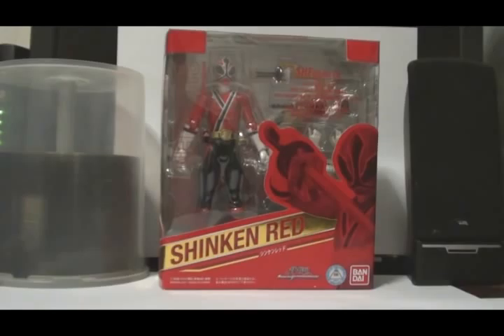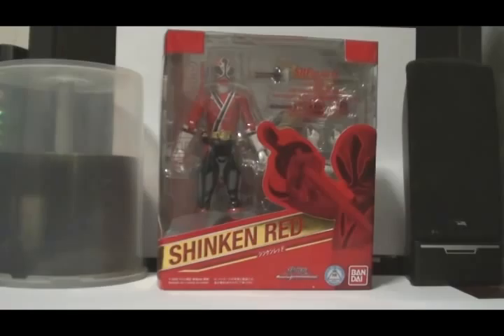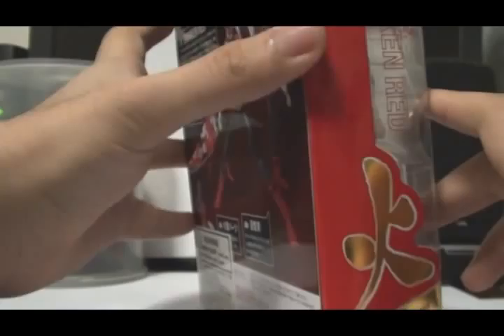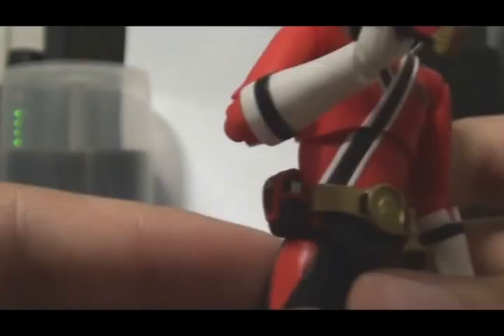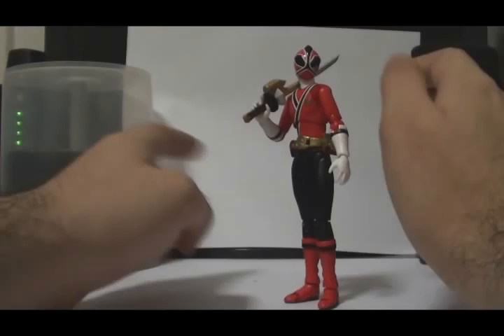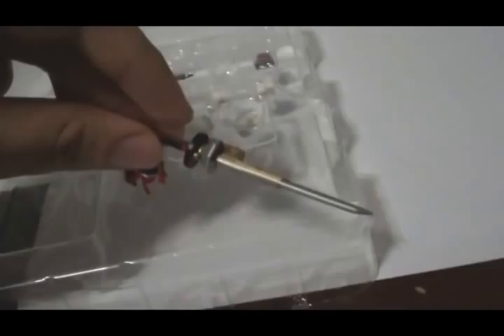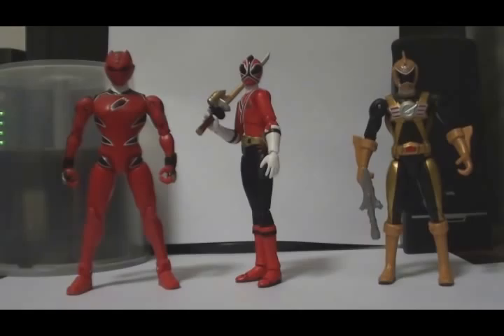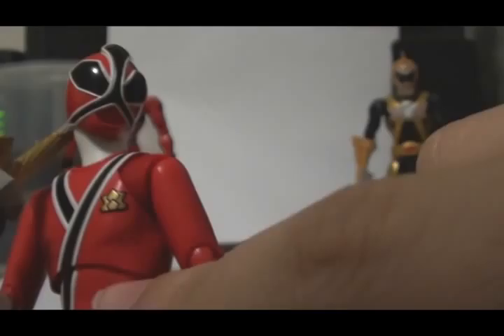S.H Figuarts Shinken Red Review